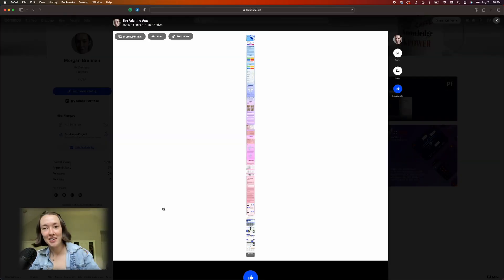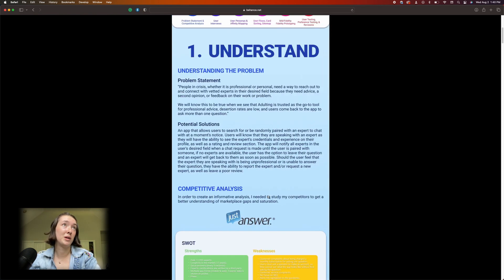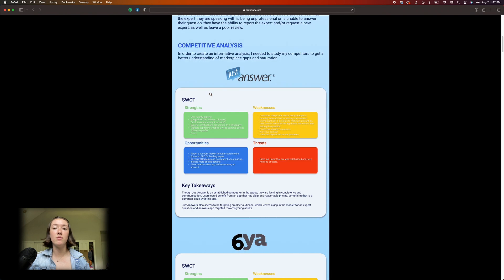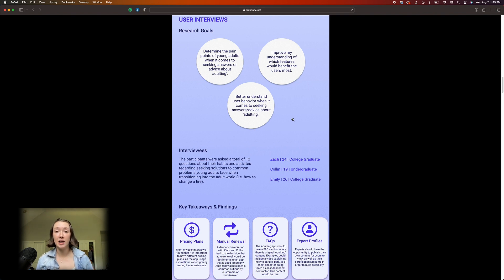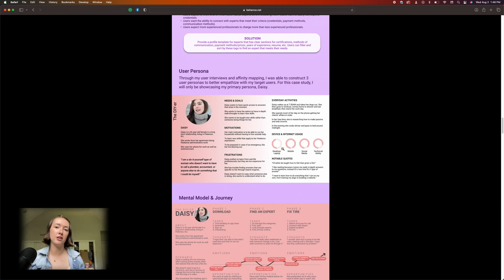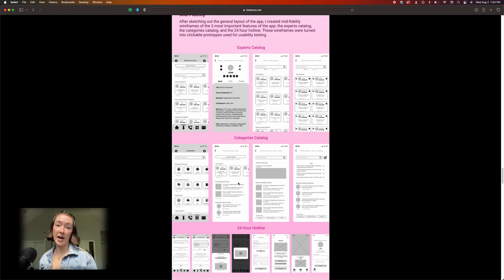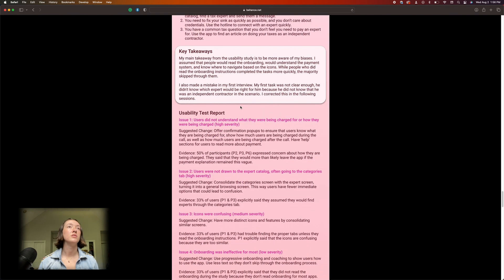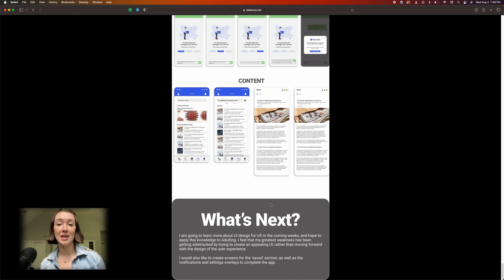Roasting my first UX case study | What I would do differently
Hey gang! In today's video I show you my very first case study, and it's not pretty! I hope that this makes you feel better about where you might be in your design journey. If I can do it, you can do it!

🎖️$1000 OFF ANY Springboard Tech Bootcamps with my code MORGANUX. See if you qualify for the JOB GUARANTEE!

*All opinions are my own and do not reflect those of my employer.